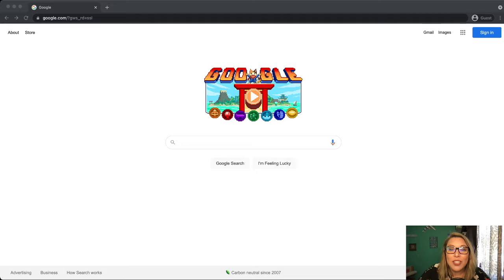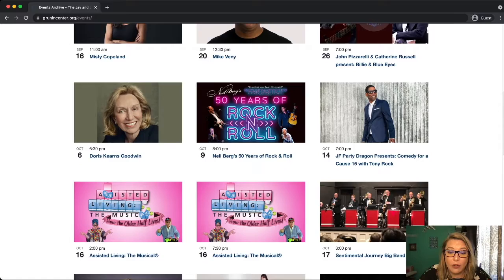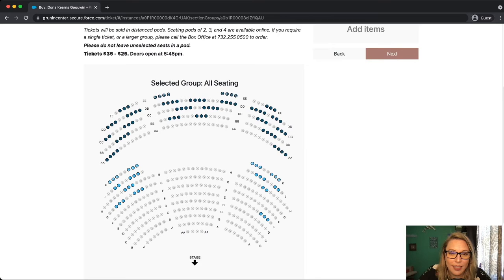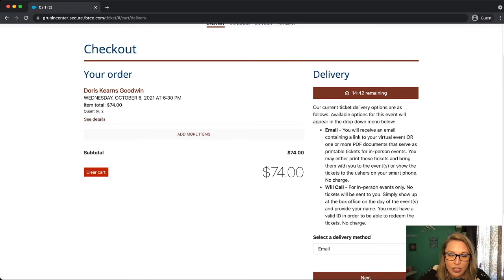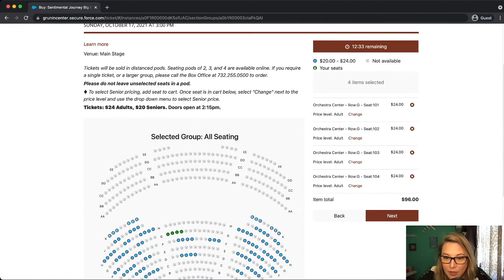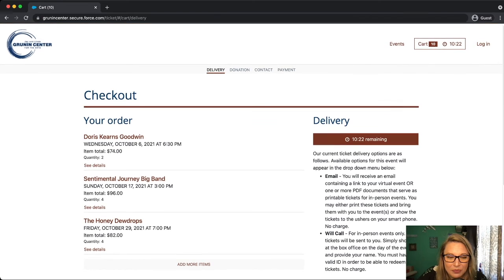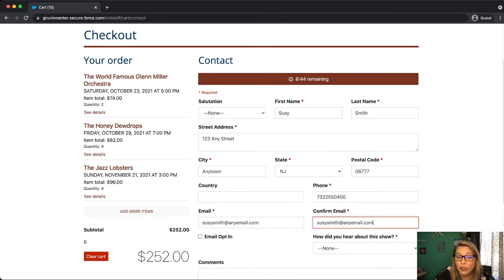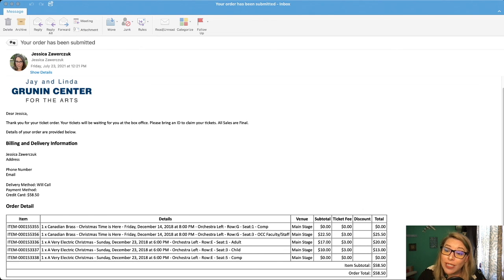How to Purchase Tickets Online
Watch this step-by-step walkthrough to learn how to purchase your tickets to an upcoming event online!